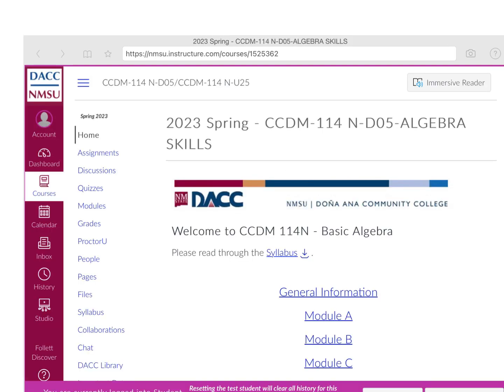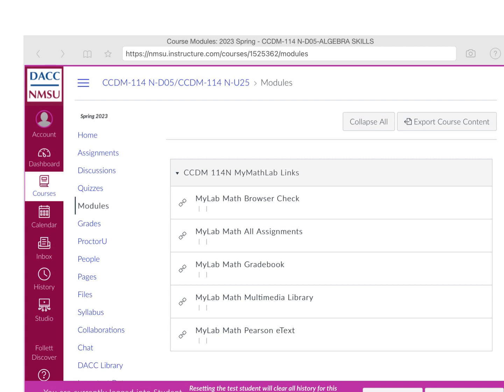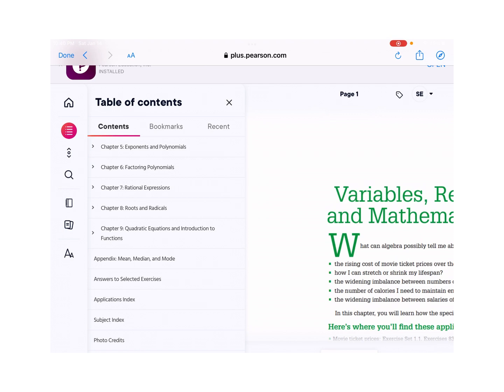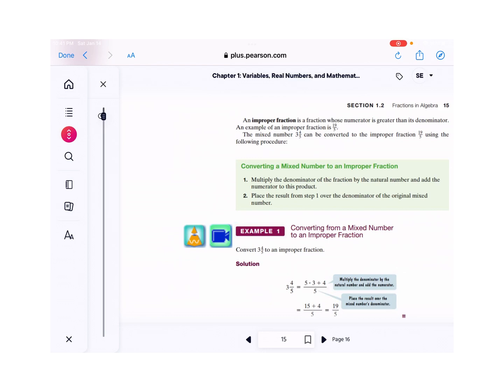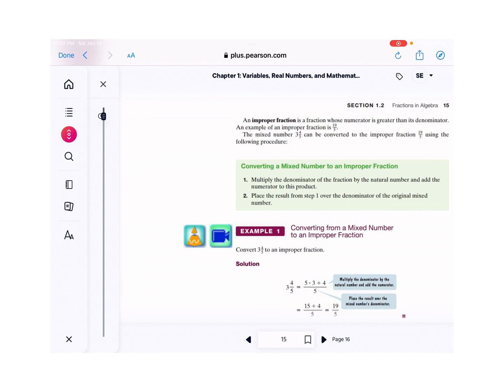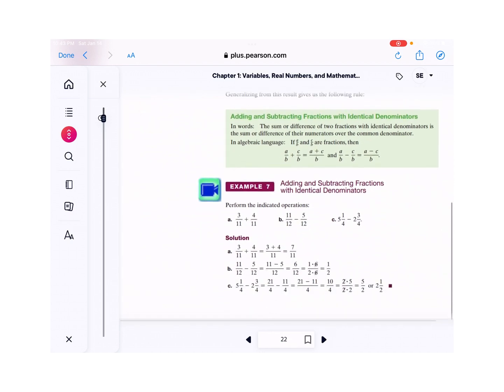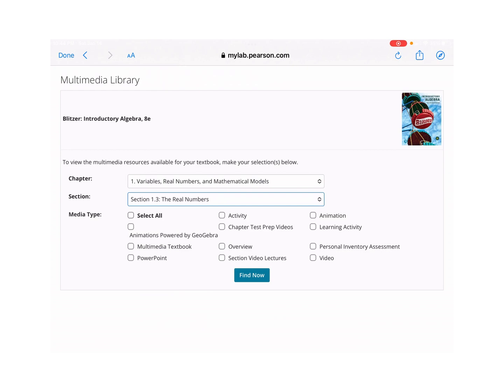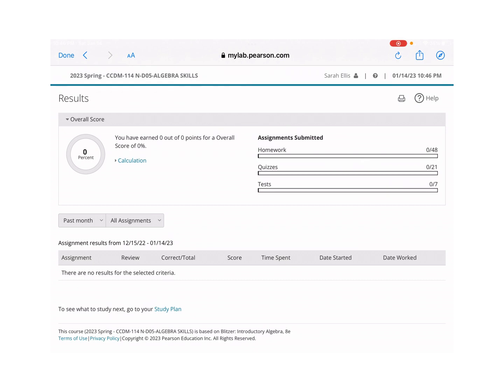MML Features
00:00 Slide 1
00:23 Slide 2
02:05 Slide 3